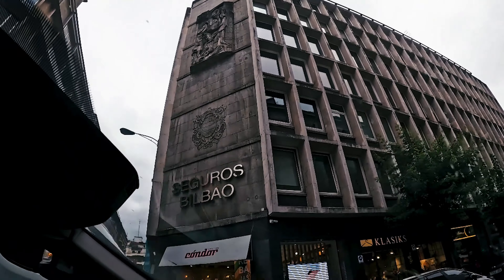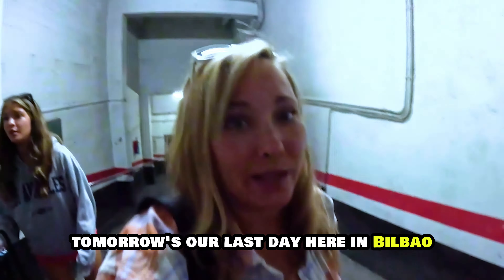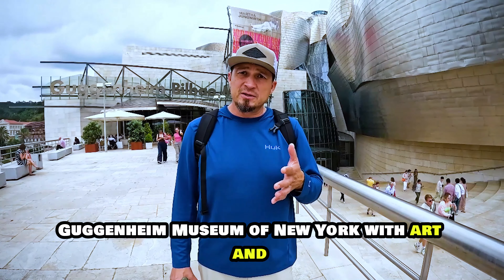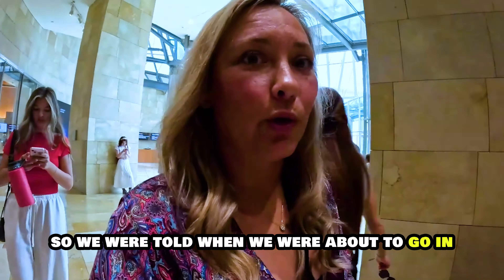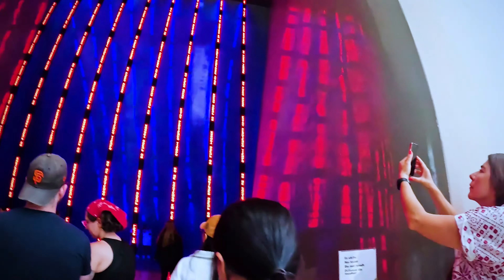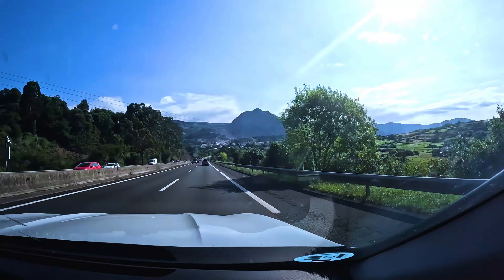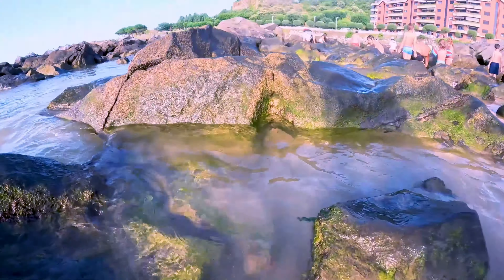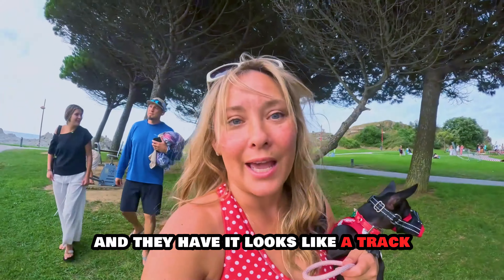Inside the World's Most Insane Art Museum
Join the Globetrotting Tribe on a cultural journey to Bilbao, Spain, as we explore one of the world's most insane art museums - the iconic Guggenheim Museum! As a wanderlust family, we're always on the lookout for must-see attractions that will leave us in awe, and this museum is a game-changer. From its stunning architecture to its thought-provoking exhibits, we'll take you on a tour of the Guggenheim Museum's most fascinating features. Whether you're a fan of modern art or just looking for a unique experience, this museum is a must-visit destination. So, come along with us as we discover the beauty of Bilbao and uncover the secrets of the Guggenheim Museum. It's time to ignite your sense of wanderlust and get ready for an unforgettable adventure blog!